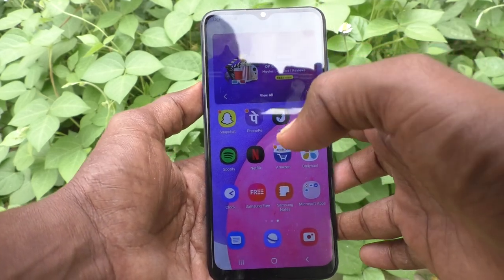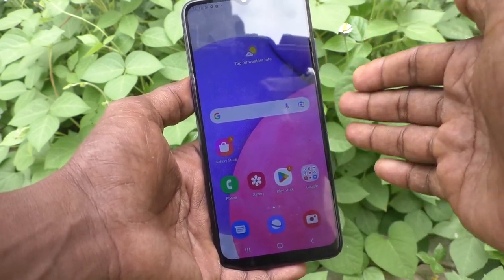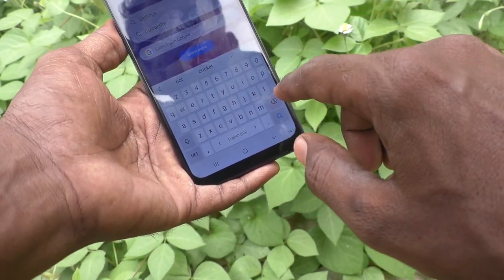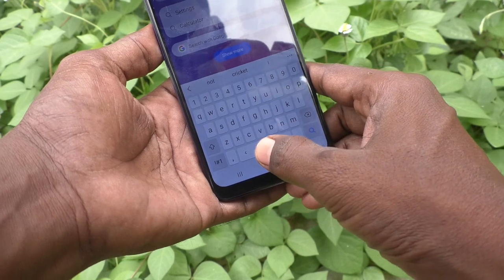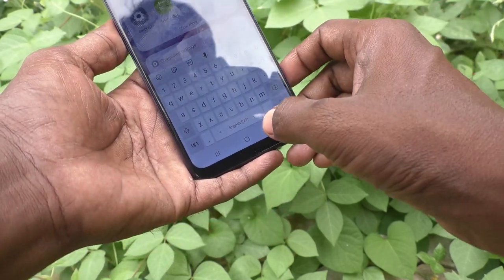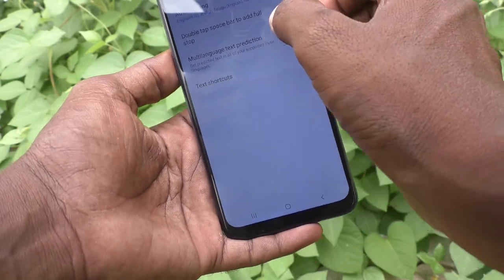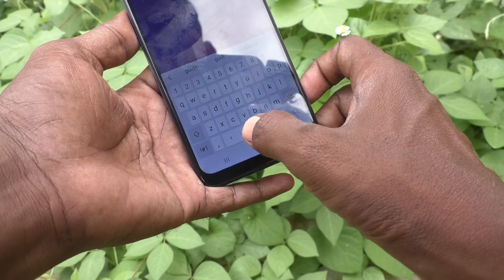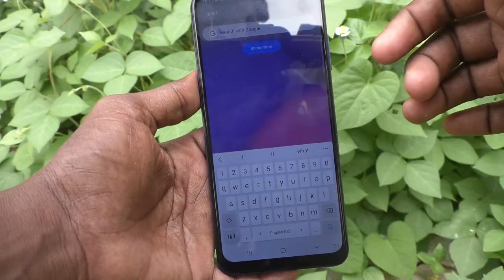How to set full stop in spacebar of keyboard in Samsung Galaxy A03s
Samsung Galaxy A03s full stop settings in spacebar of phone keyboard: Learn here How to set full stop in spacebar of keyboard in Samsung Galaxy A03s smartphone.